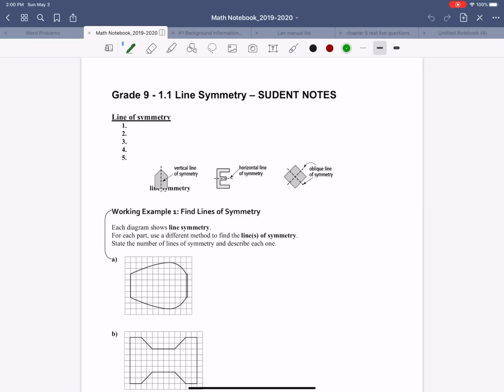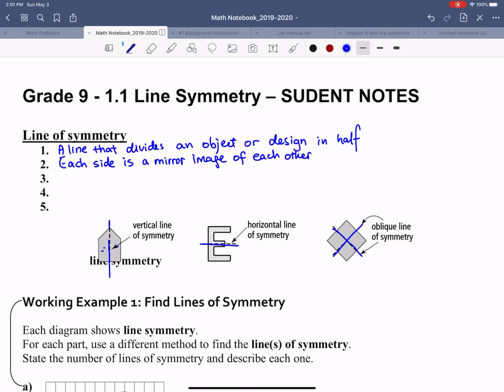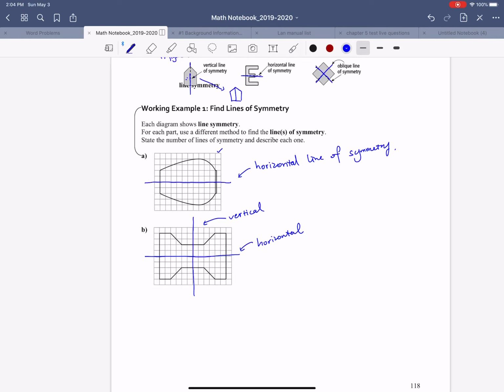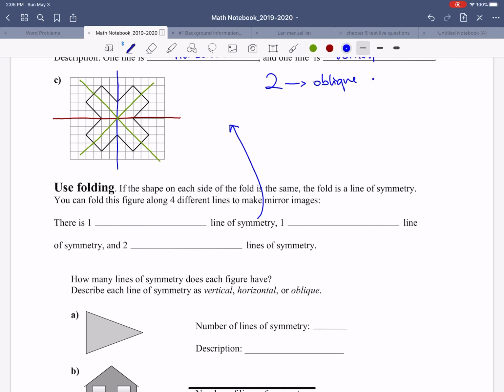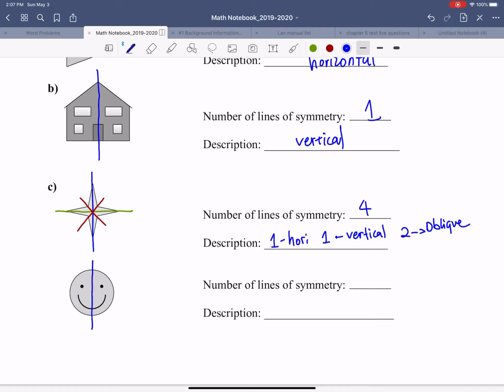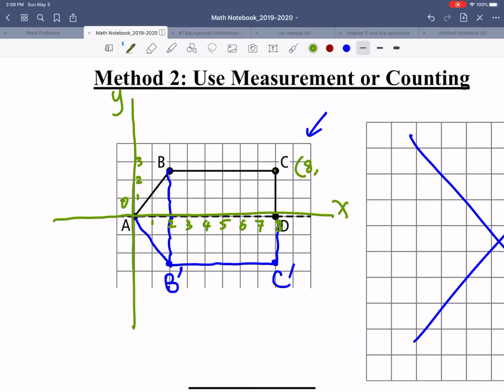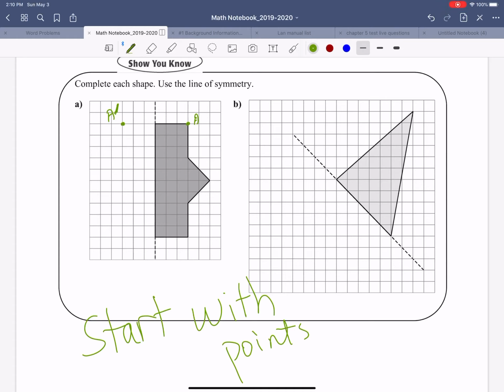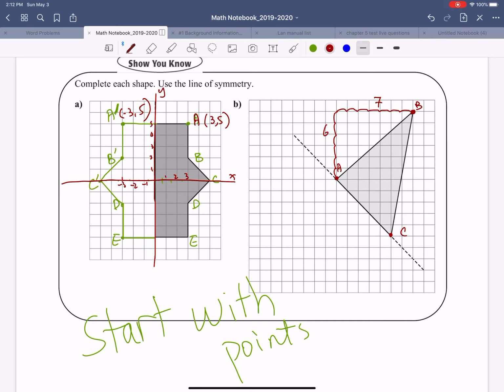Lesson 1.1 - line of symmetry